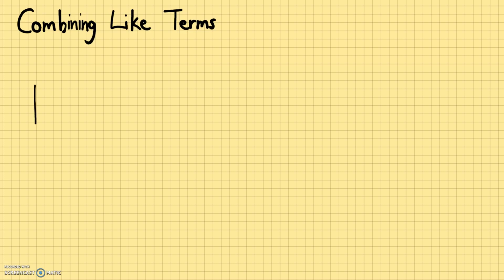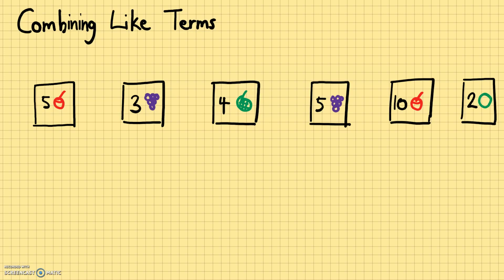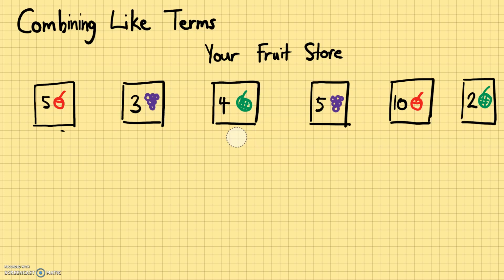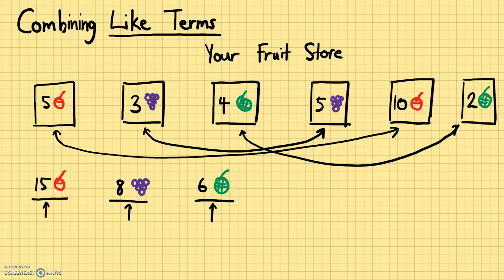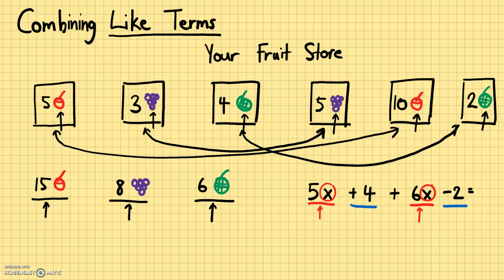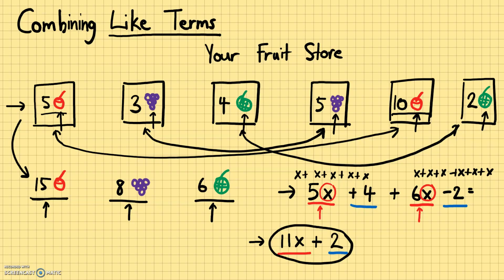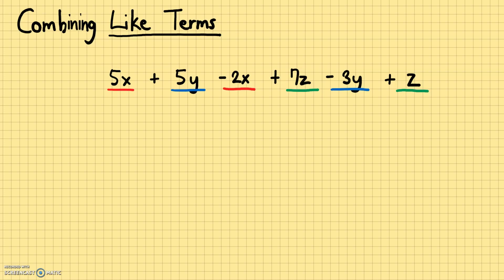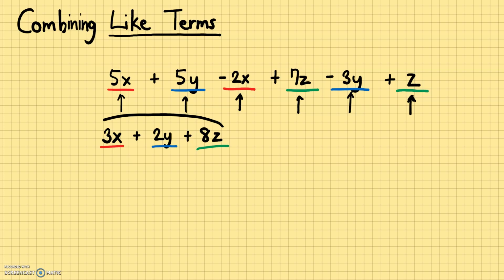Algebra - Combining Like Terms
Learn what like terms are and how to add and subtract like terms in this video!